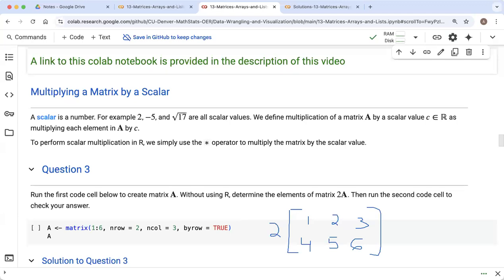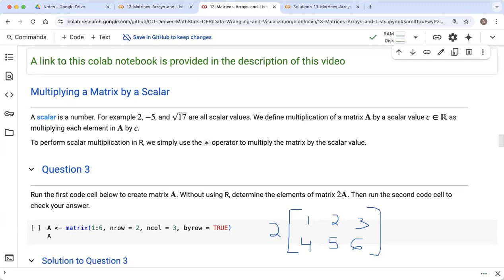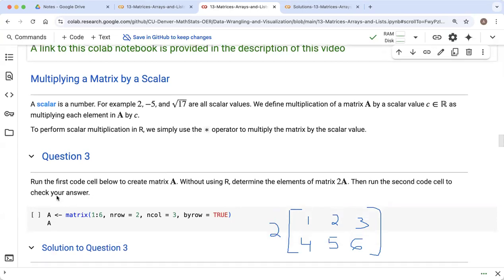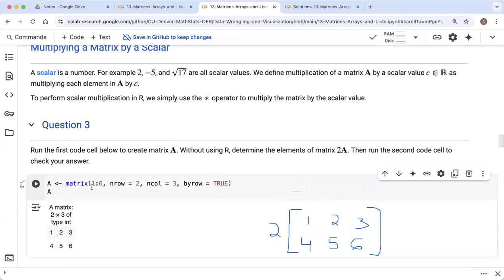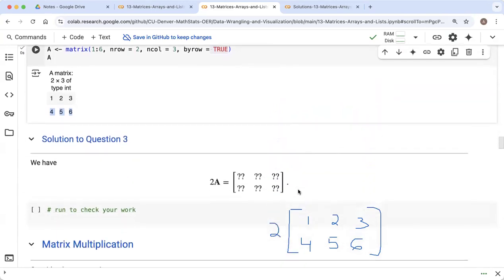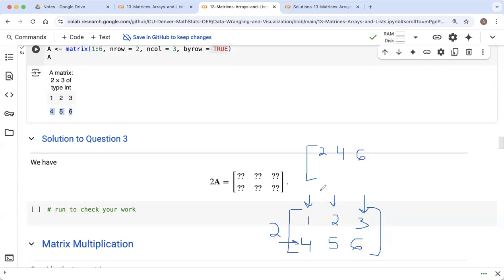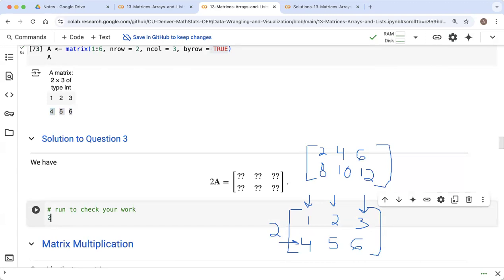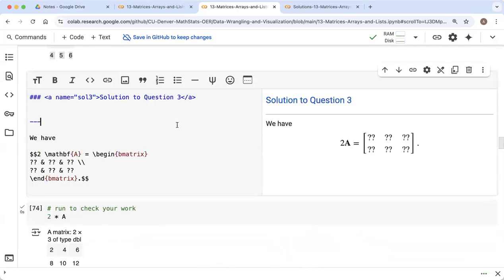Multiplying a Matrix by a Scalar in R